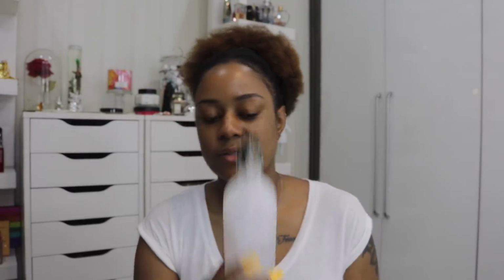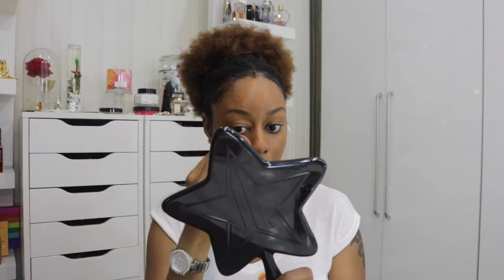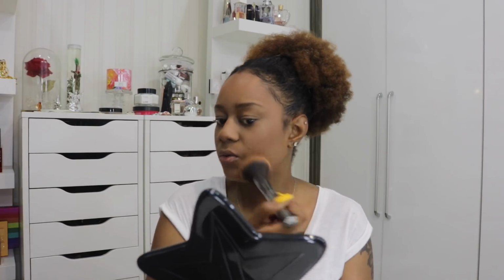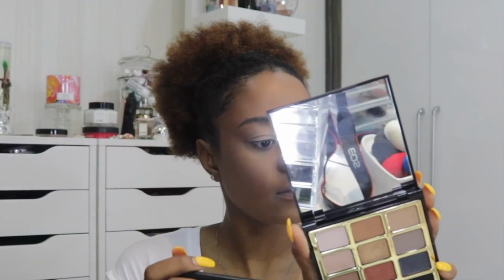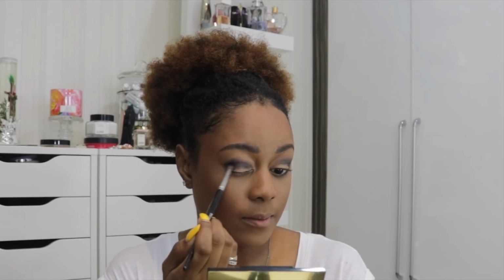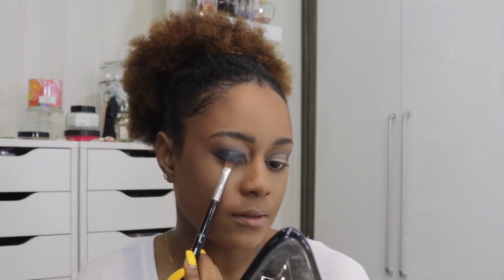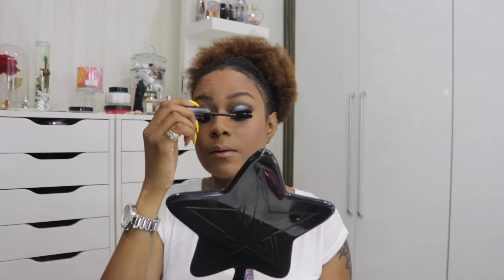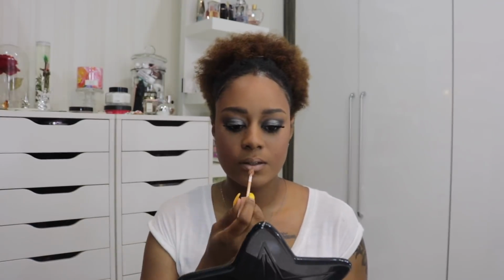Dark Smokey Eye Ft. Milani Bold Obsessions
Hey Guys, Today im playing in the Bold Obsessions Palette by Milani to create a dark smokey eye.

Brushes used

Morphe G7
Real techniques Stippling brush
Mac 242
Morphe M441
Morphe M506
Morphe E18
Morphe M54
Sephora 59
Fenty highlighting Brush

Products used

NUTROGENA- HydroBoost
GLAM GLO- Starter Glo (SUN GLOW)
LANCOME - Tient Idole Ultra -470 Suede
Maybellene age rewind concealer - Honey
Laura Mercier Translucent Powder
Lance Absolute Powder- Almond
Este Lauder Bronze Goddess- 04 Deep
Anastasia Brow Wiz- Dark Brown
Anastasia Brow Gel - Clear
MAC Paint Pot - Soft Ochre
Becca Ultimate Concealer - coffee
The Balm Mr.Write - black
Nars -Climax Mascara
Loreal Volumous Carbon Black
Ardelle Lashes
Tart Blush Bazzar- Angelic
Atis Couture - La Bronze
Mac Lip Pencil- Cork
Loreal Lip Bittersweet /Sweet Tooth

Snap @CoCo.518